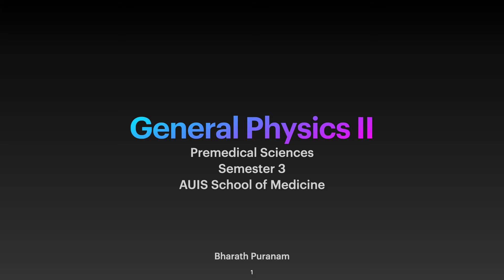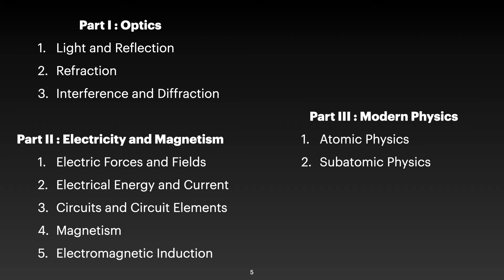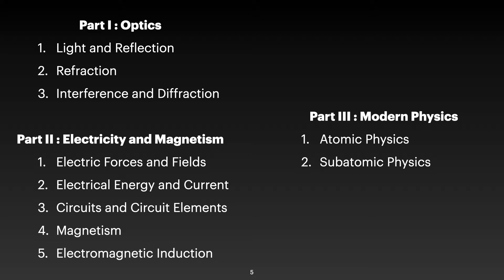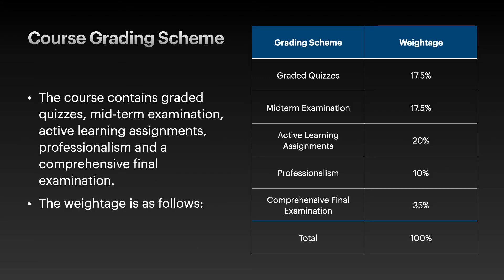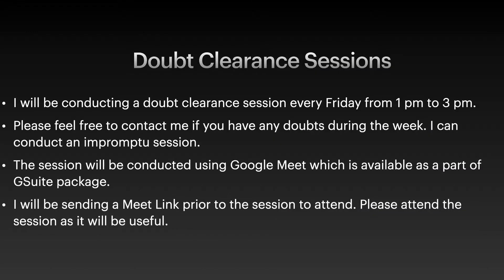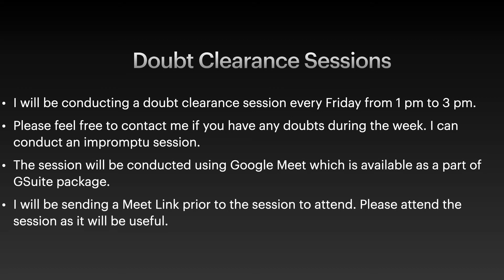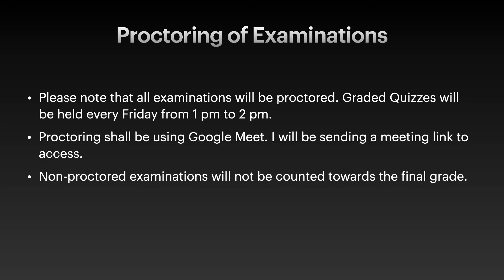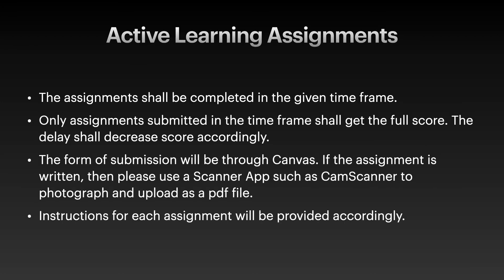Introduction to the Course | General Physics II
Welcome to the Course on General Physics II